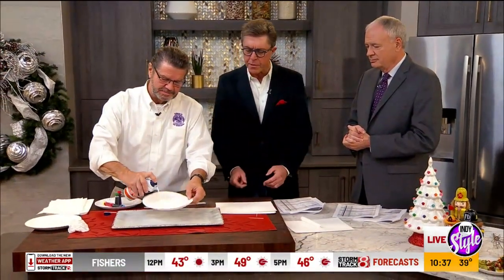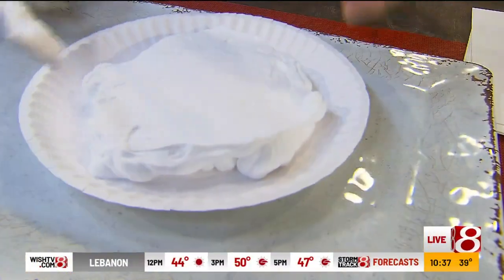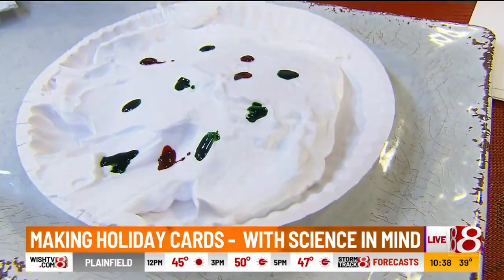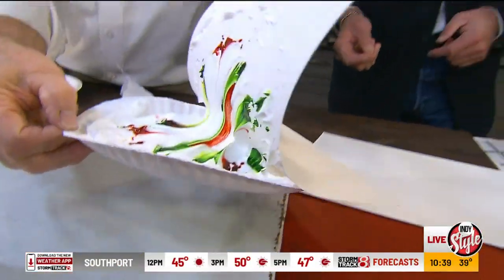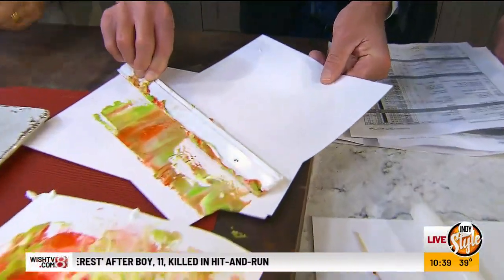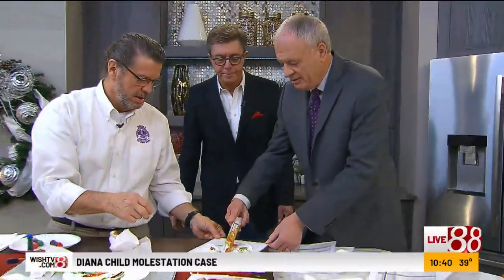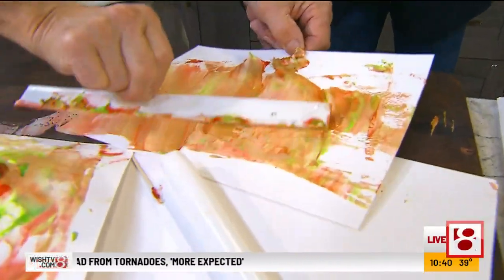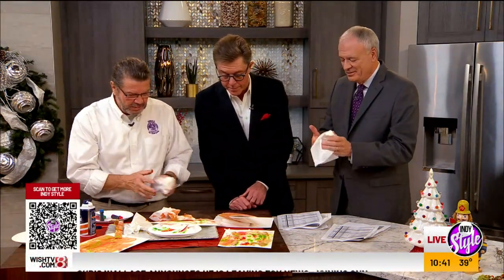"Indy Style": Rick Crosslin shaving cream crafts